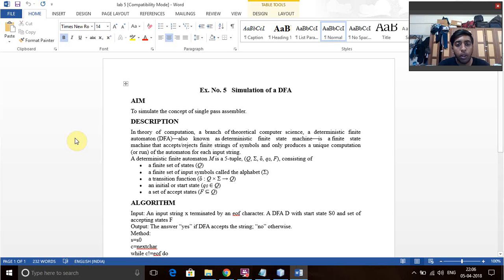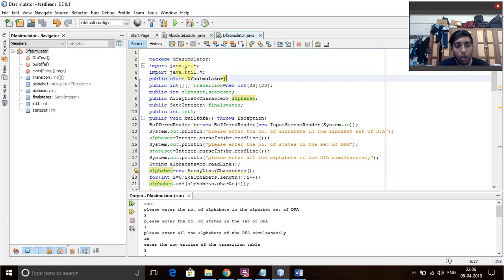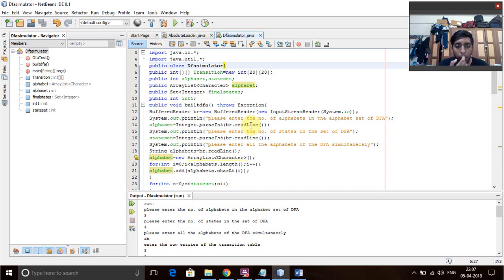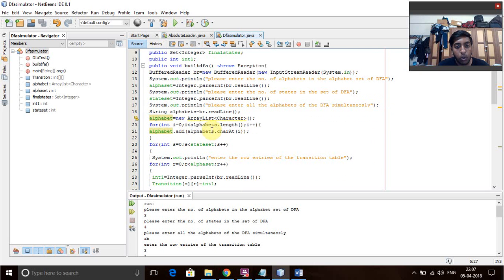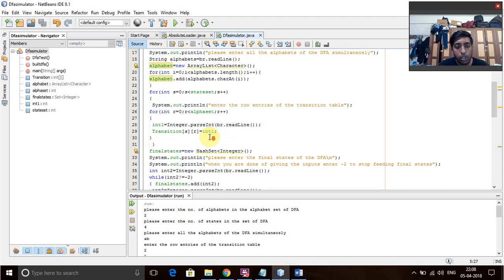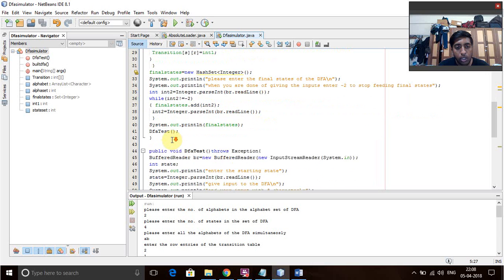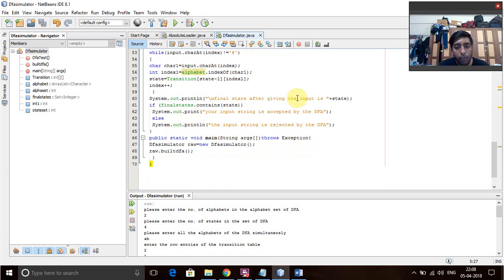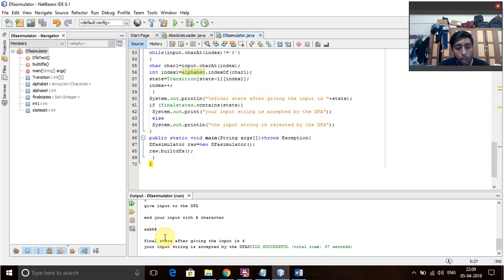simulation of DFA